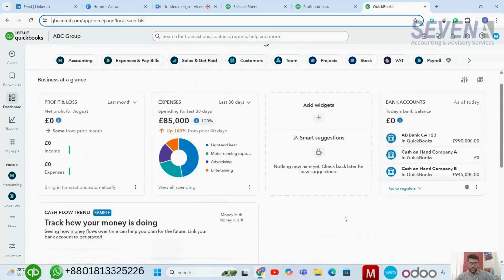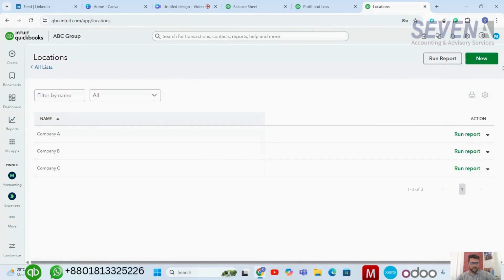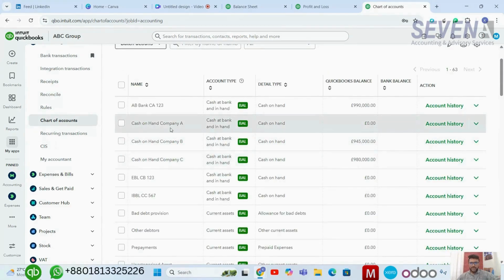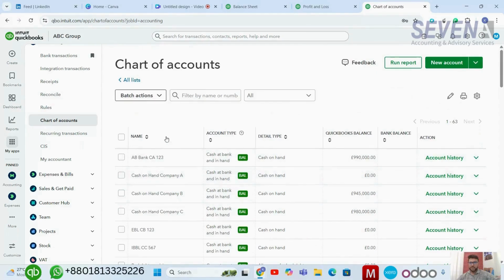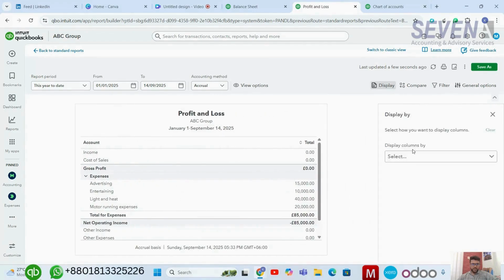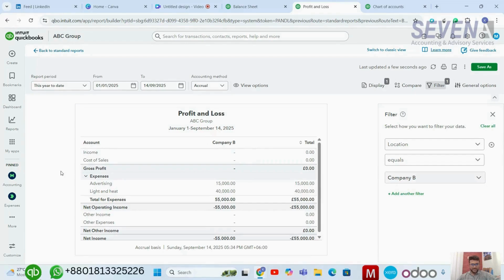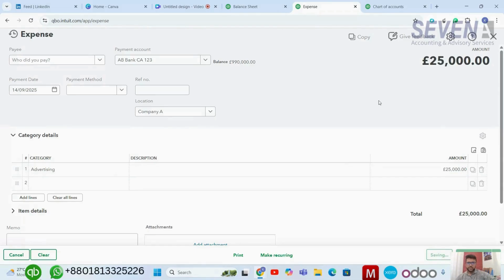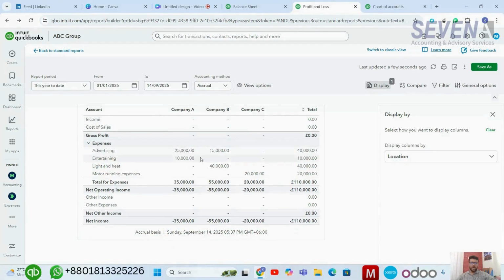How to Use Location Tracking in QuickBooks Online | Maintain Group Accounts Easily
In this video, I’ll show you how to use the Location Tracking feature in QuickBooks Online to manage and maintain group accounts effectively. Whether you’re handling multiple business branches, departments, or projects, location tracking helps you organize transactions, generate clear financial reports, and make smarter business decisions.

👉 What you’ll learn:

How to enable and set up location tracking in QuickBooks Online

Assigning locations to transactions

Using locations to manage group accounts and reporting

Tips for better financial analysis with location tracking

This tutorial is perfect for accountants, finance managers, and business owners who want to streamline their accounting process in QuickBooks Online.

Visit us - 6th Floor Parbath Center, Chowmuhoni, Chattogram 4100.